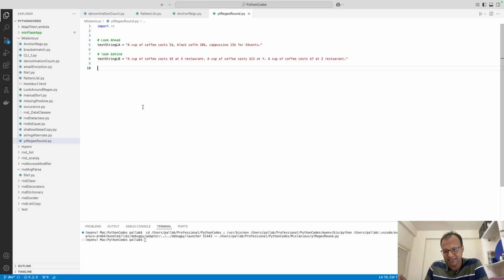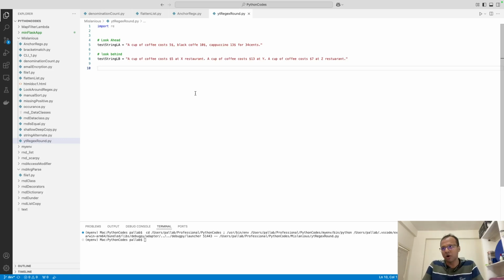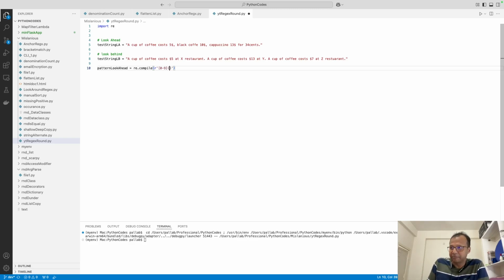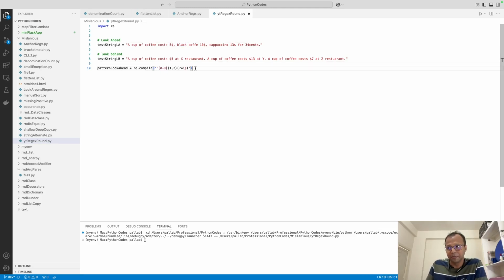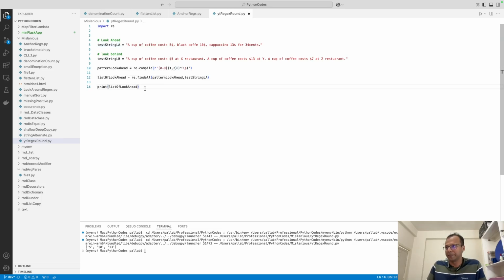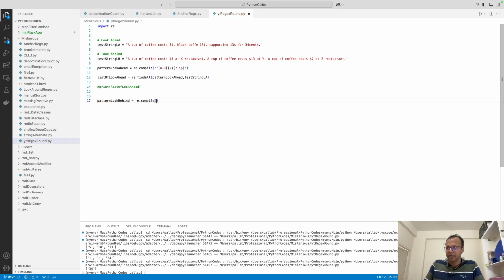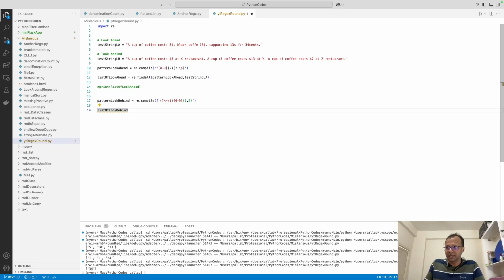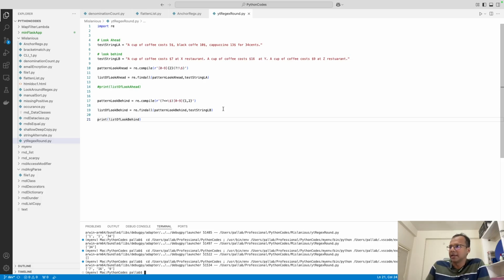Python regular expression : lookAround, lookAhead, lookBehind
Hello Coders, In this video I have explained how look around regex works based on a given string.